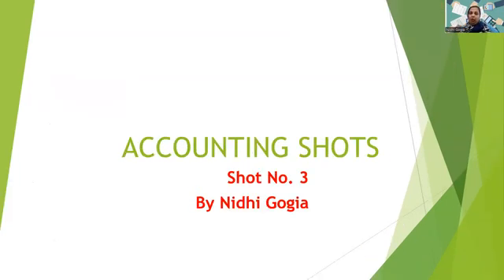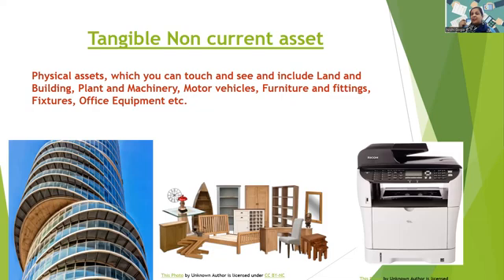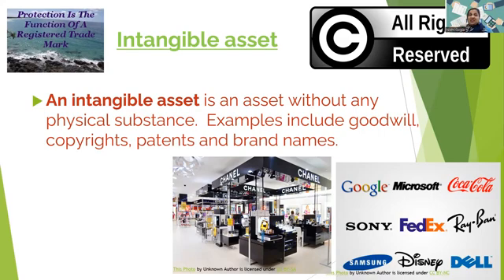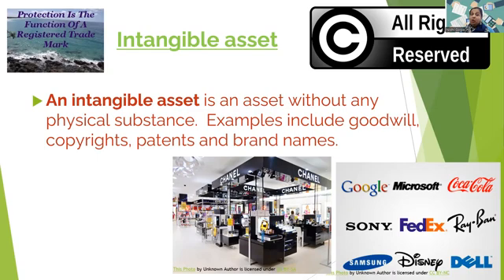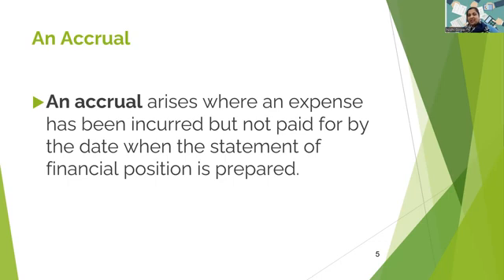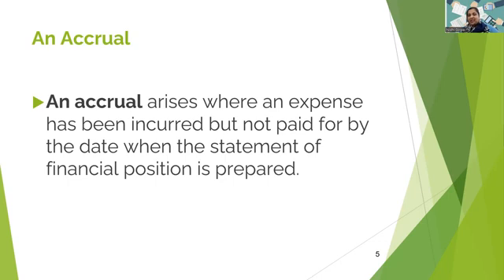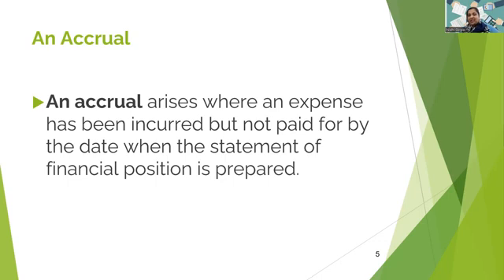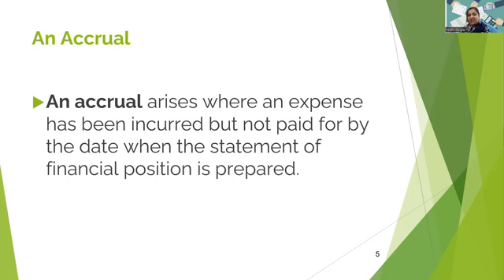ACCOUNTING SHOT 3: BASC ACCOUNTING TERMINOLOGY.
Basic Accounting Terminology: Tangible Non-Current Asset, Intangible Non-Current assets, Accrual, Prepayment, Capital Expenditure, Revenue Expenditure, Trade Receivables, Trade Payables, Trial Balance and Double Entry book keeping